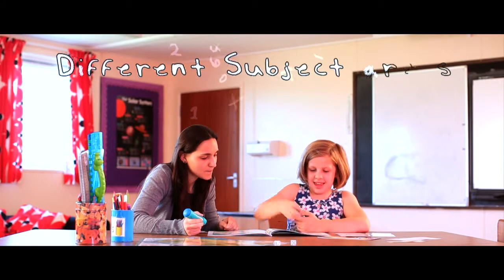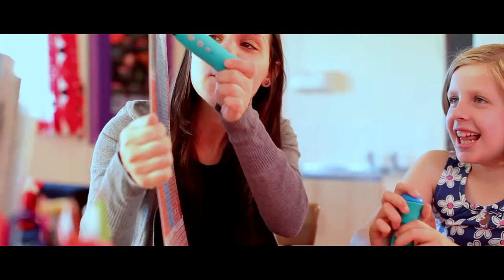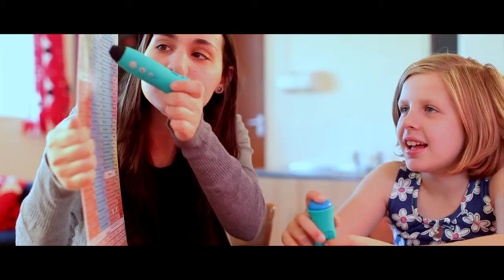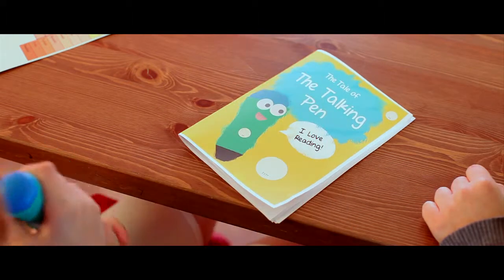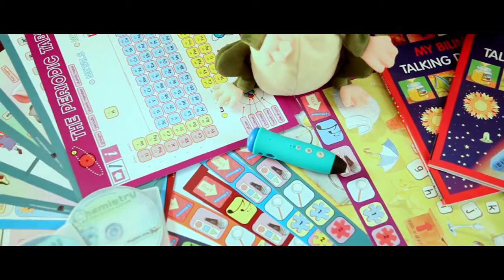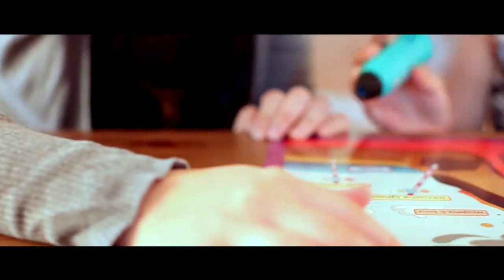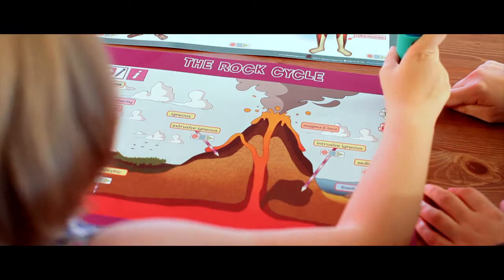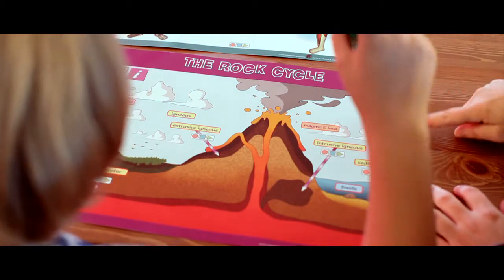Use of PENpal with Different Subject Areas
Talking PEN can be used in multiple subject areas.
The MFL resources can be used to help reinforce vocabulary and allow pupils to practice and perfect their pronunciation.

The literacy Toolkit with 2 hours of audio content, prompts children to develop writing skills.  They can help to author their own audio book.
With the Interactive Science Pack you can touch and learn any Science topic at your own pace. Hear pre-recorded explanations, or even hear your teachers' version of a concept.
In the volcano chart you can explore all the factors that cause volcanos, answer multiple choice questions. Everything is at your own pace and you can even make your own audio notes.
Make PENpal your own partner in learning.